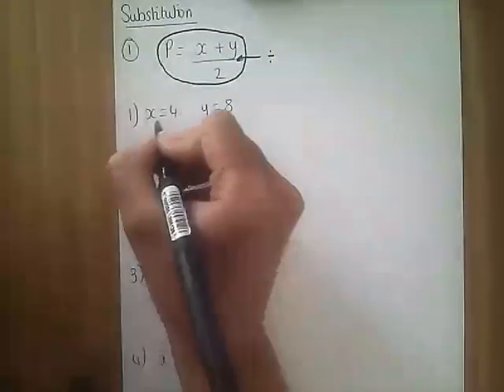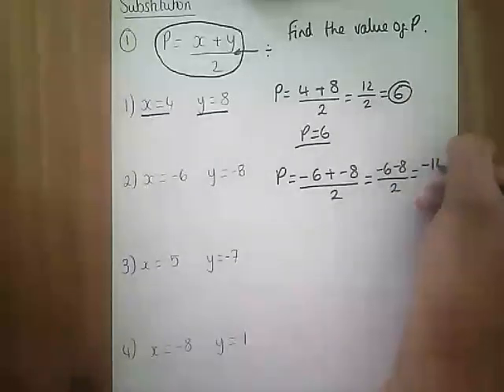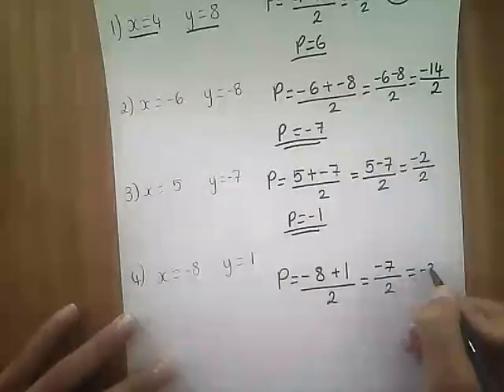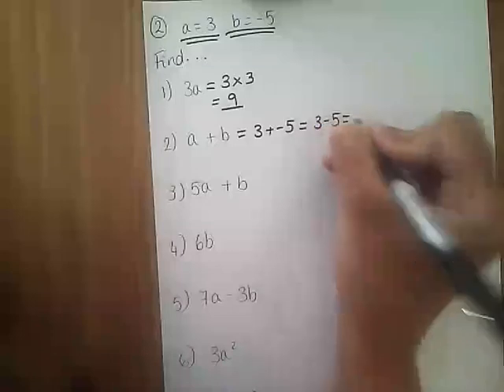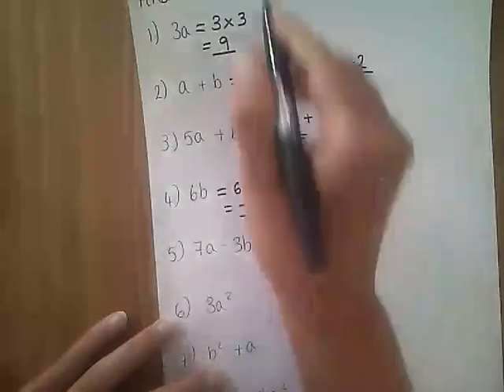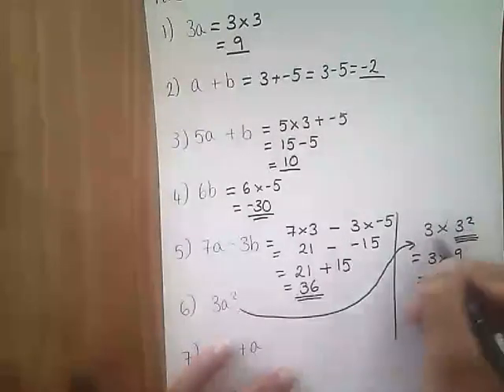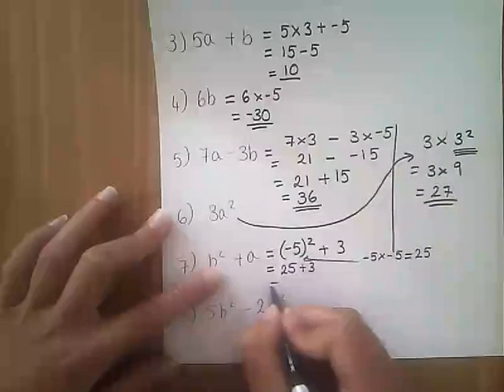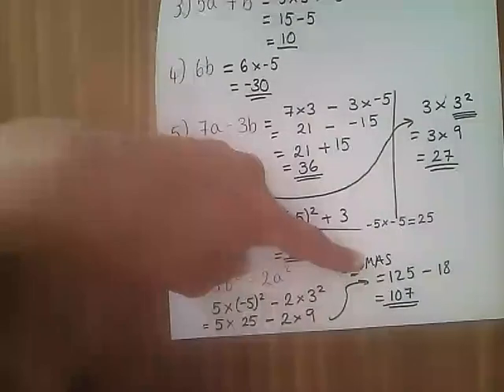Substitution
Substitute numbers into formulae and expressions. Make sure you apply BIDMAS and are careful with negative numbers